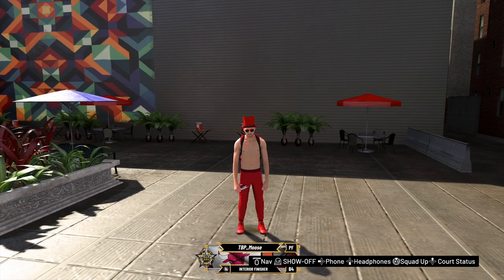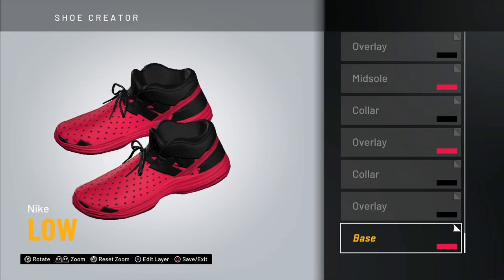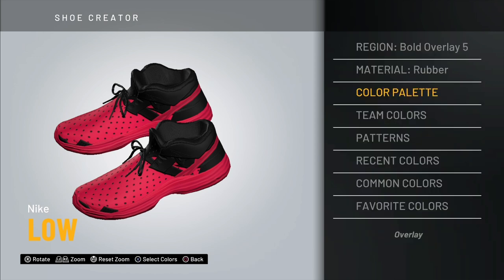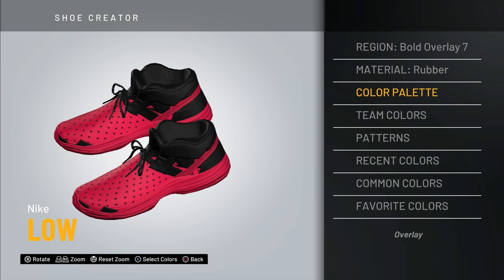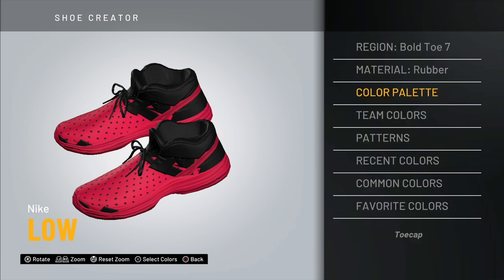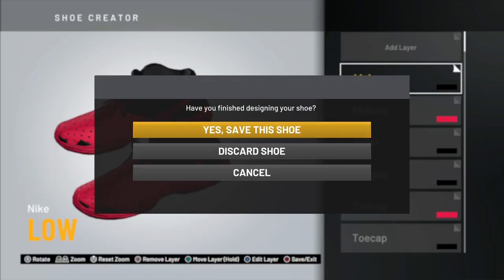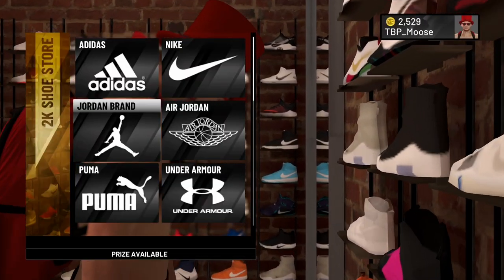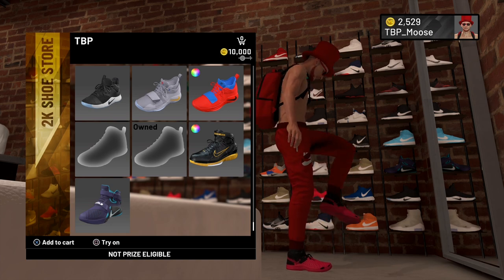How To Make Crocs in NBA 2K20 | Best Crocs Creation In NBA 2K20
Whats up everyone hope you all are having a wonderful day. In this video ill be showing you how to make crocs in NBA 2k20, i hope you all enjoy

Track Name: Watching The Clouds - Lakey Inspired